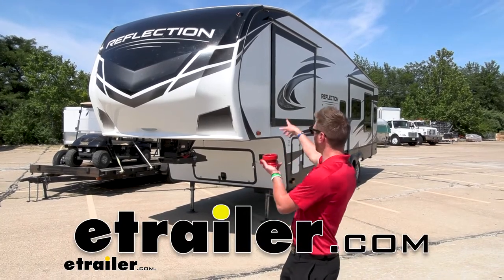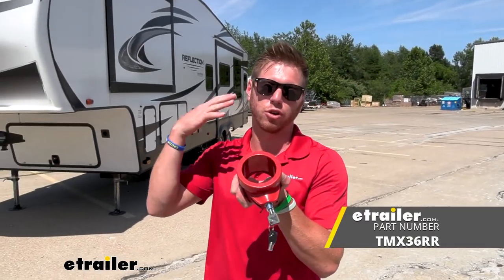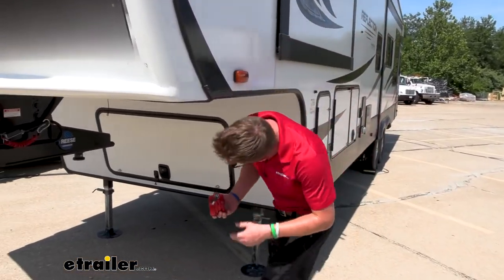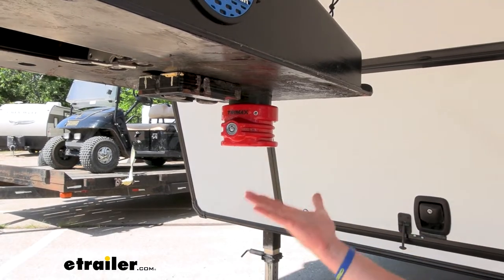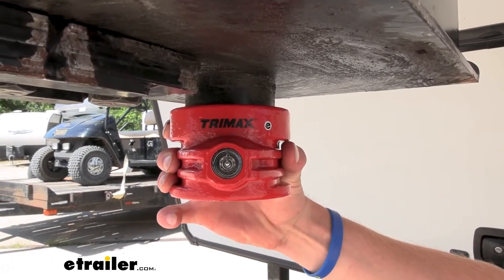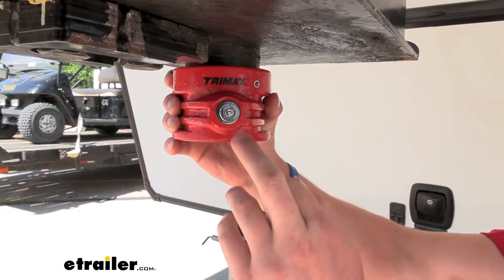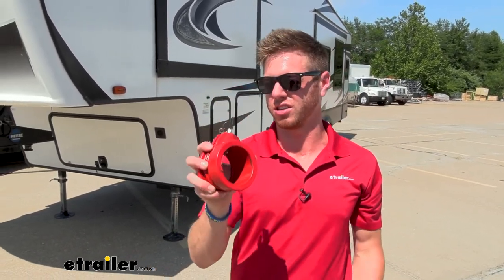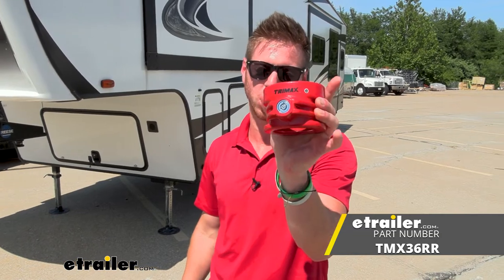etrailer | The Low-Down on the Trimax King Pin Lock for 5th Wheel Trailers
Click for more info and reviews of this Trimax Locks King Pin Locks:

If you have a fifth wheel, whether it's like this for your camping and stuff, or if you're just a big commercial worker hauling around big stuff and delivering bigger loads, Trimax has got you covered. This is going to lock it up whenever you're leaving it somewhere and storing it. So let's show you exactly how it works. Doesn't matter what kind of fifth wheel that you have, it's going to fit. This is a very, very standard size, and it's super easy to use. All you gotta do is just grab it, and you don't even need the keys to lock it in.

So you just push it up like this. The collar design keeps your hands free of grease. You push that in, and that's it. This is the best way to lock up your fifth wheel. We have a hardened steel, which is epoxy powder-coated so it's not gonna rust away over time.

It has a circular key, which we get two in our kit. It's gonna be very, very tamper-proof. I don't see anybody having this skill to be able to pick this lock. It's just super easy, and I do like how you don't need the keys to lock it up. It's a very compact design.

There's so many different places we can store it on our fifth wheel, but also just the glove box or center console of your vehicle, it's gonna fit. I think this is just the best way to do it. Good keys, good locks, good sturdy material. Nice powder-coated finish. There isn't a whole lot to it, but that's pretty much it for our look at the Trimax 5th Wheel Lock..